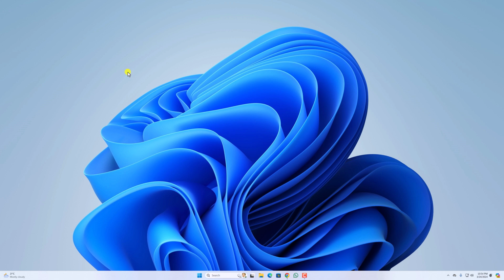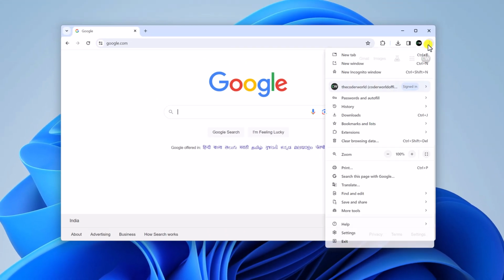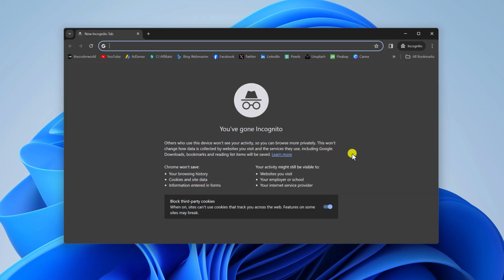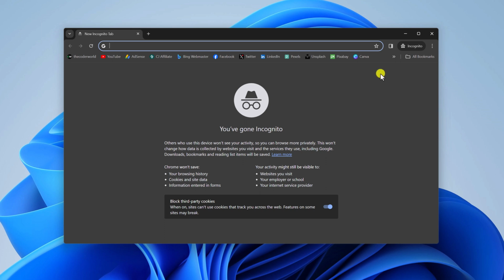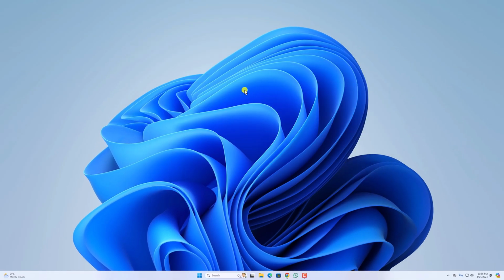How to Enable Incognito Mode in Google Chrome on Windows 11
In this video, we are going to learn how to enable Incognito Mode in Google Chrome on Windows 11. If you want to browse the internet more privately or anonymously, you can use the Google Chrome feature called Incognito. Here's a quick video to guide you on going incognito on Chrome browser.